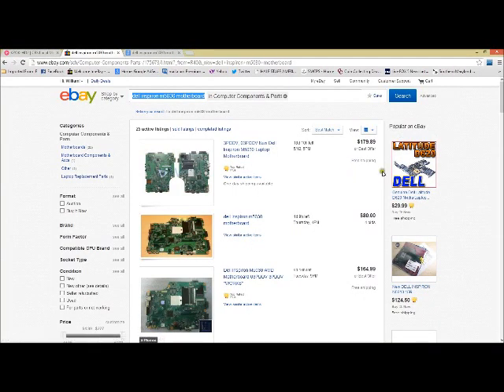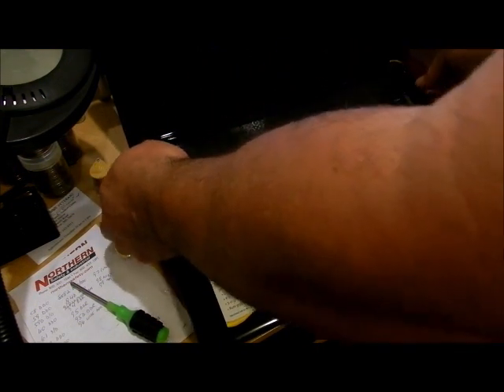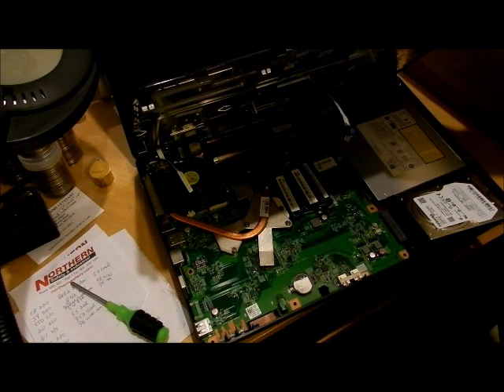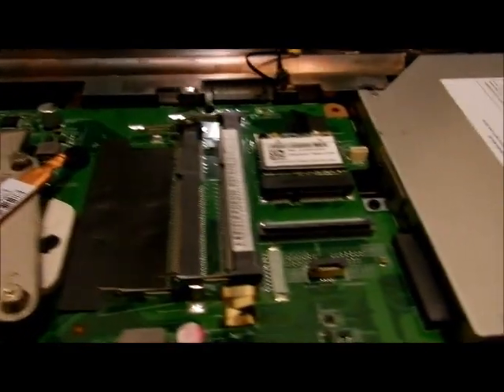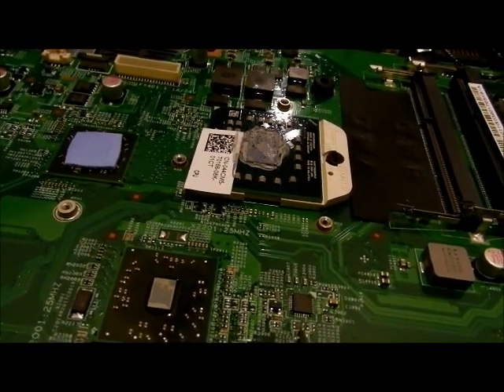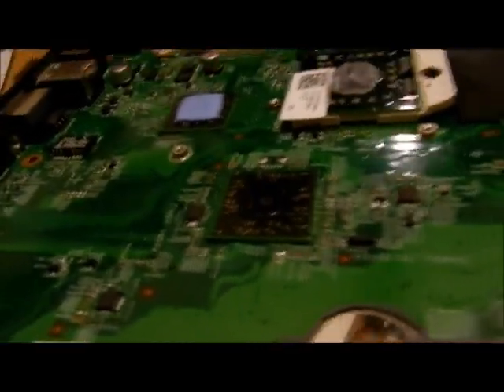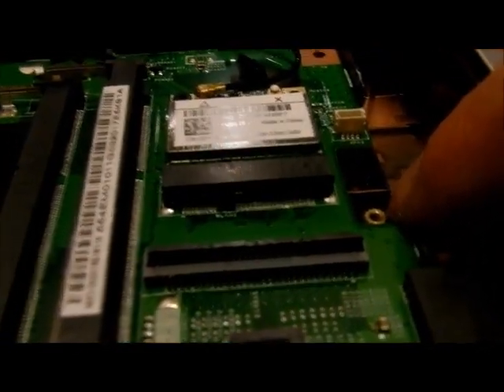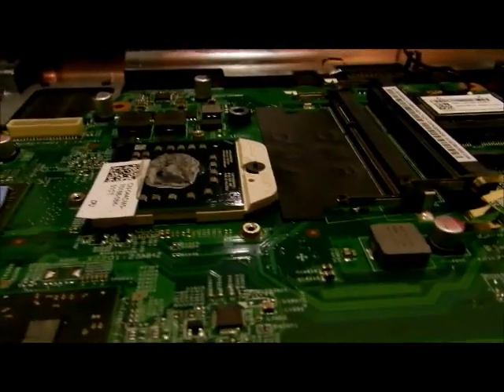Replacing the Motherboard on a Dell Inspiron M5030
Covers the hard drive, RAM, DVD drive and much more.  The first thing to consider is the cost issue.  This is also covered.